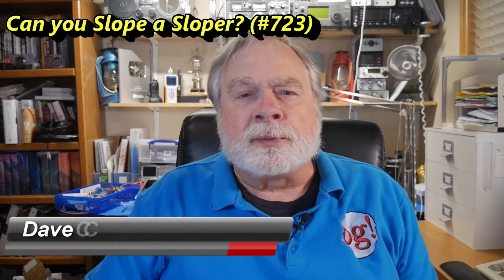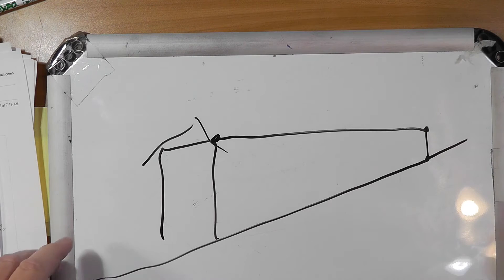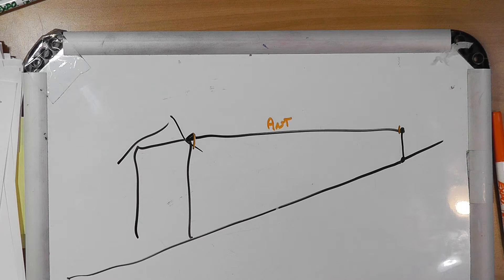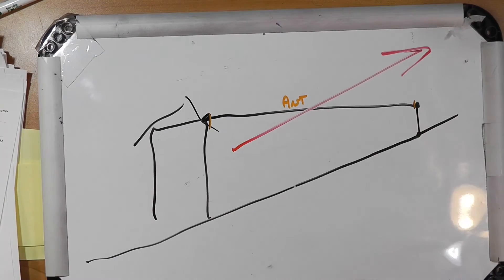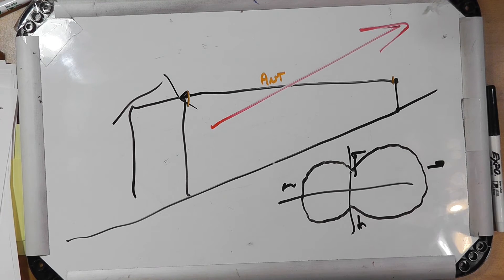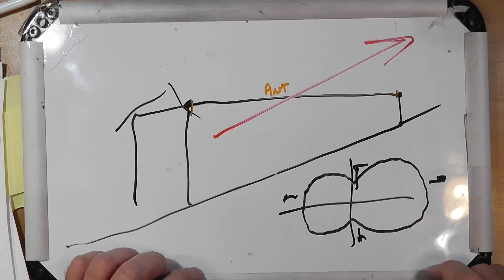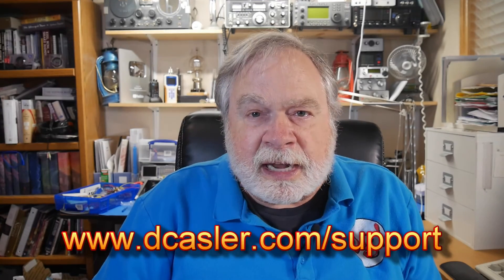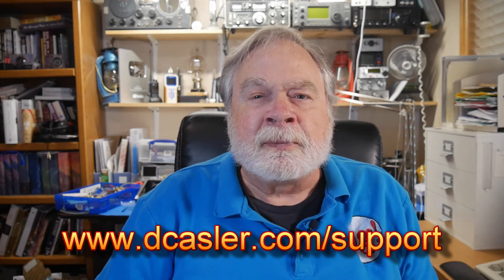Can you Slope a Sloper? (#723)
Dirk, KM6UXE, plans to install a 4010 EFHW, but due to the shape of his surroundings he will essentially be be connecting the end to a hill that is created by the ground sloping upward. Are there any problems with this set up?